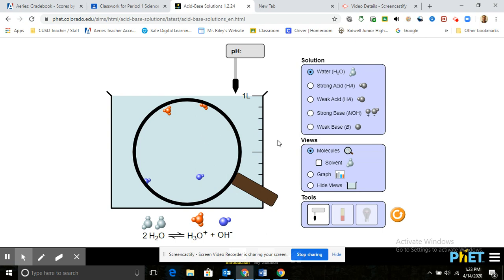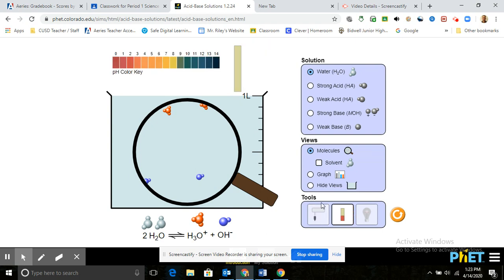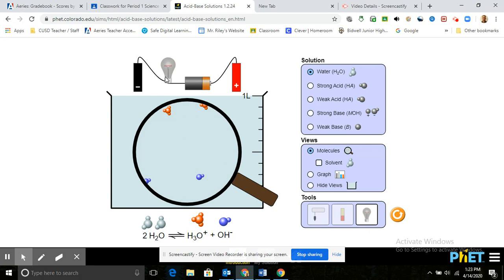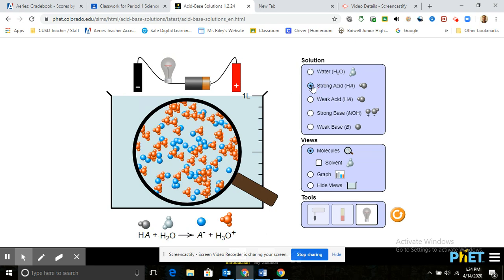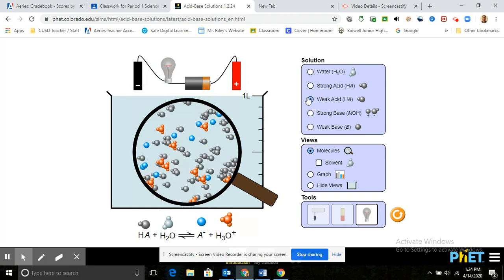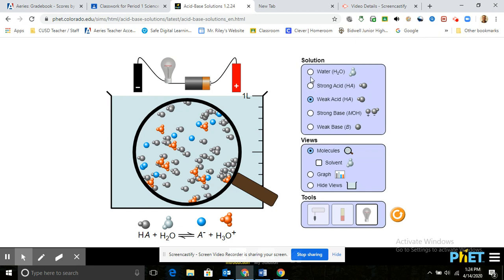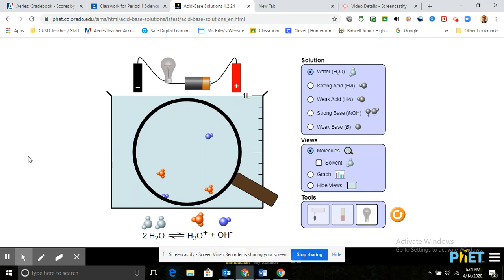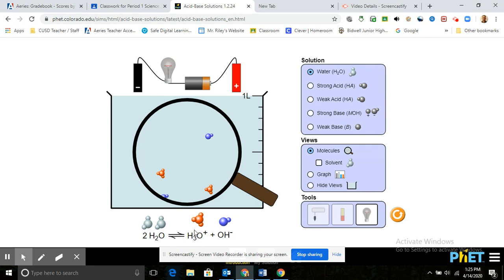ISN Acid Base Solutions Instructions